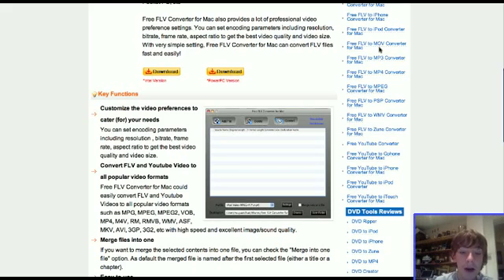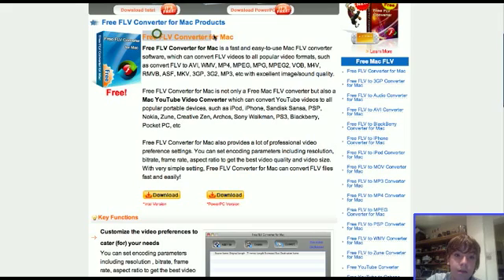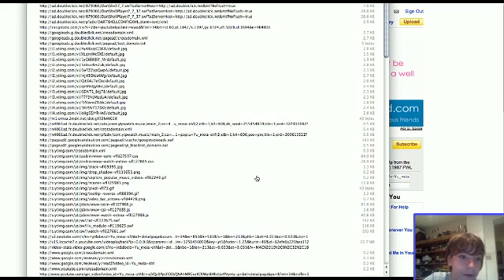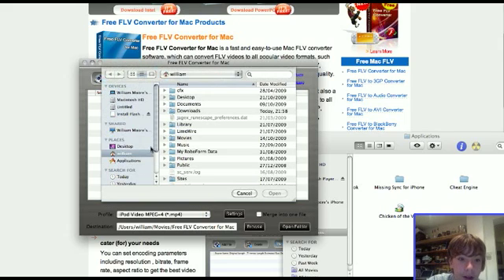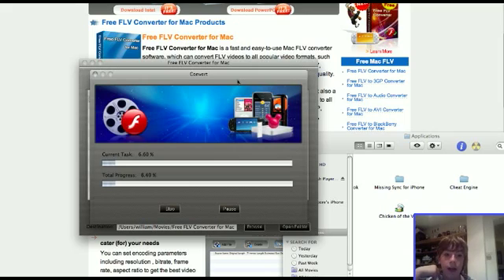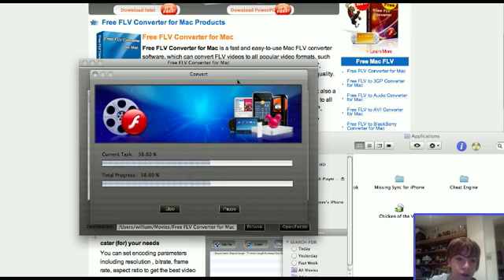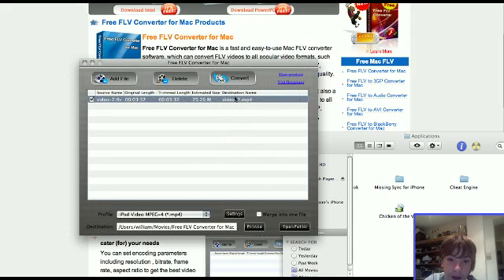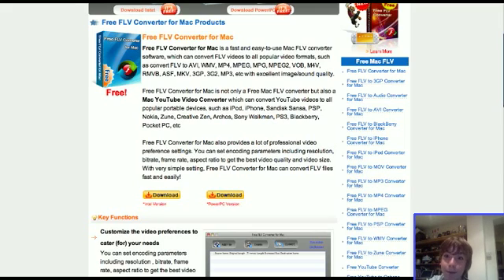Howto: Download and Convert Flv (youtube) videos to mov, mp4 etc... for mac!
Hi! it's been a while since I last uploaded a vid because i've been doing my new series KV's TV Wonder check it out . in this vid (which was previewed in episode 4 of tv wonder XD) I show you how to download youtube videos and then convert them from flv to something else so you can watch on ipod, put on dvd etc. hope you enjoy! The website is